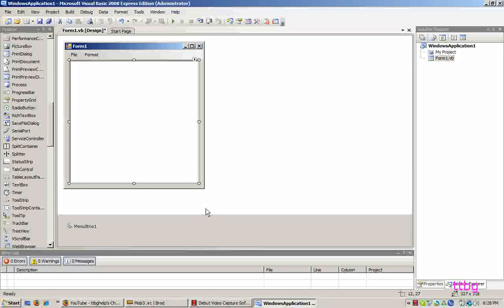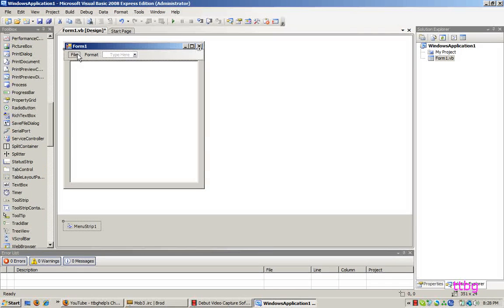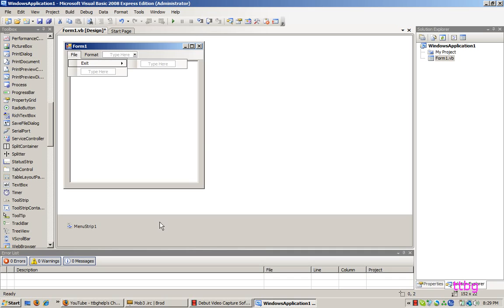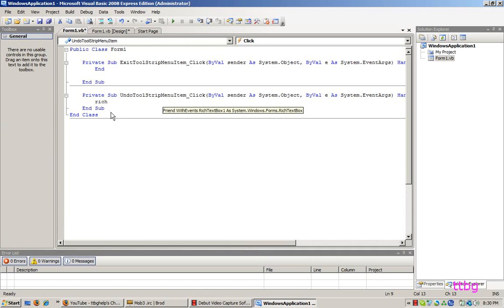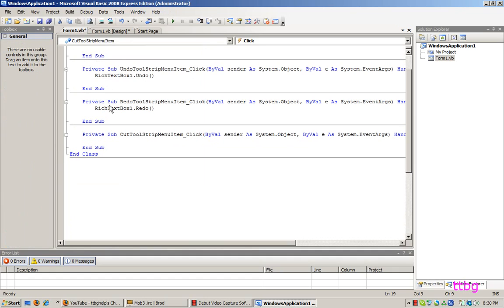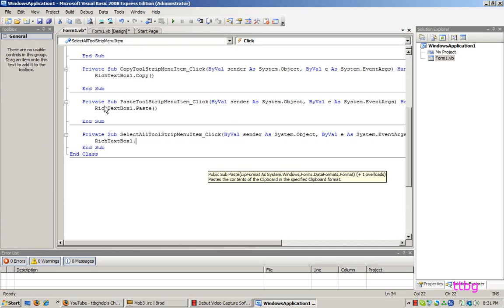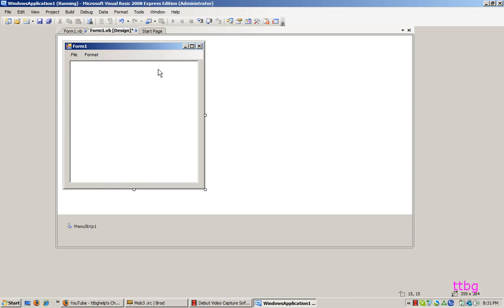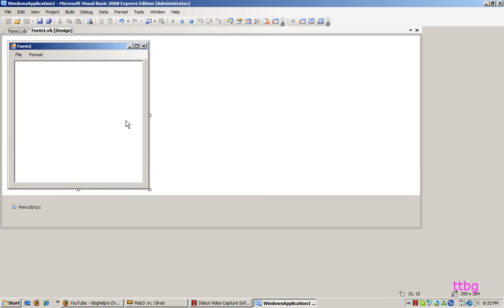how to make a text editor | vb 2008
just another tut on making a text editor its very basic.

code:

undo.
RichTextBox1.Undo

redo.
RichTextBox1.Redo

cut.
RichTextBox1Cut

copy.
RichTextBox1.Copy

paste.
RichTextBox1.Paste

selectall.
RichTextBox1.SelectAll